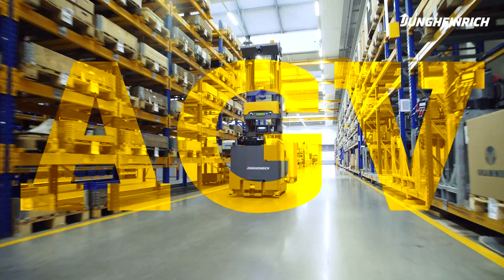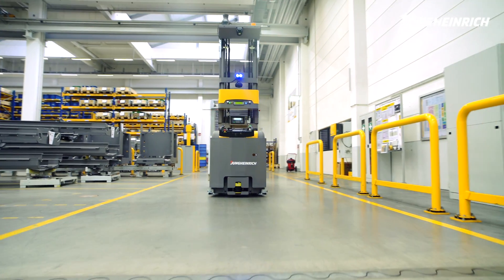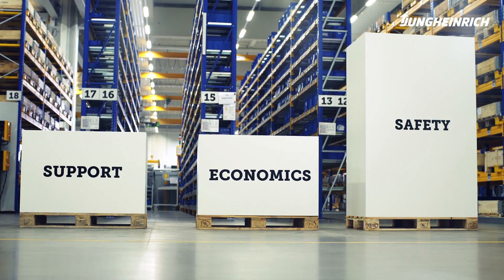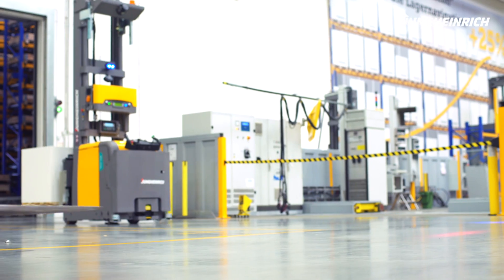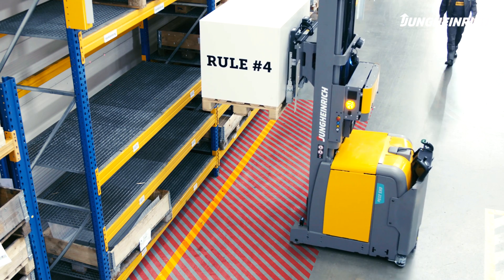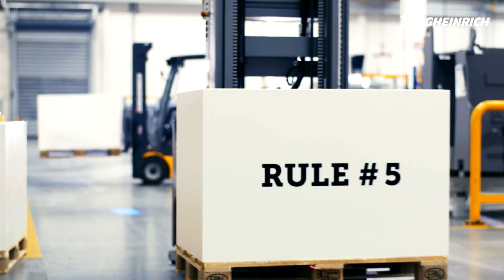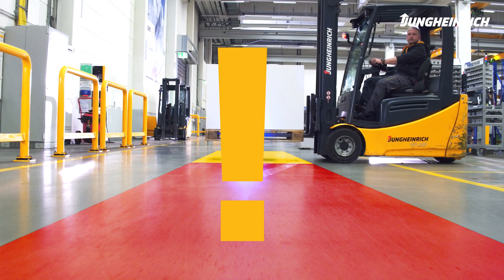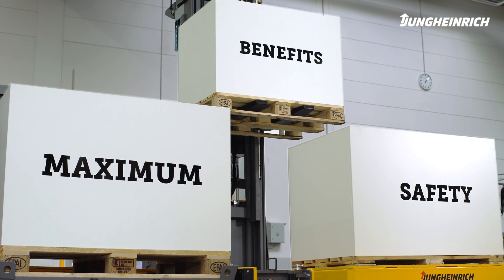AGV – Transport More with Safety (Full Coverage)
Security was a priority during the development of our Automated Guided Vehicle Systems. That is why the automated vehicles are fitted with comprehensive sensor technology that protect man, machine and load. Therefore our AGVs are also ideally suited for mixed operation.